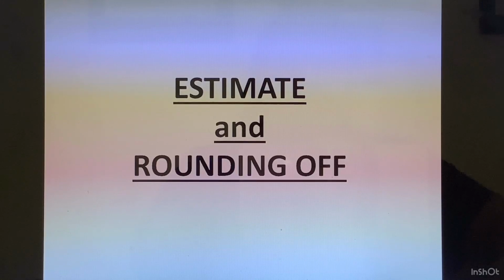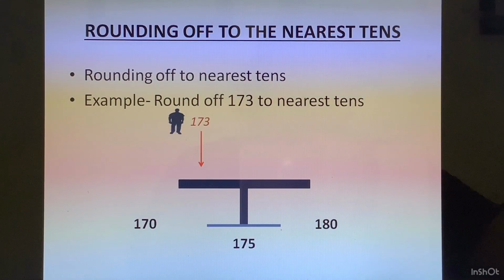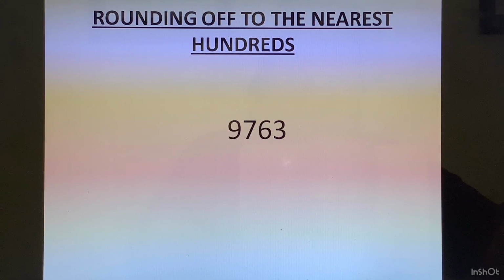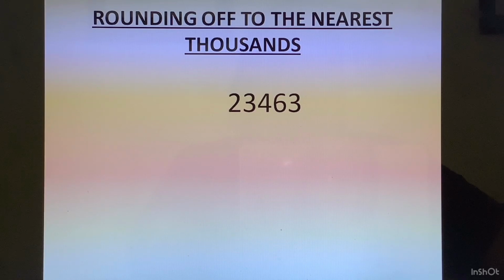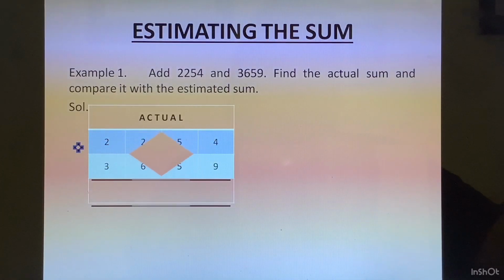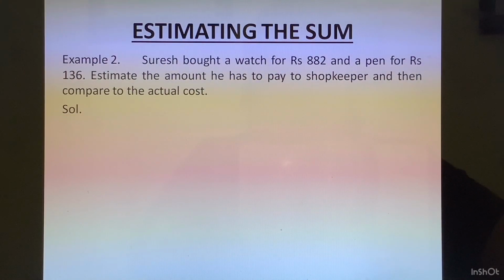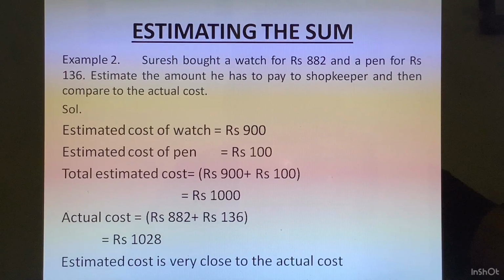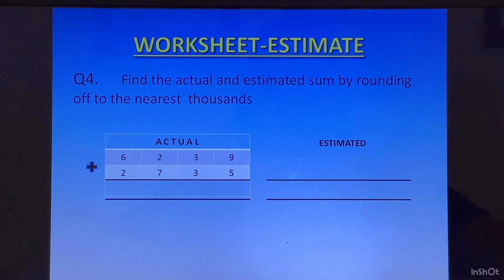Class 4 Maths CBSE : Chapter 3 Addition, Estimate/ Rounding off, Session 3.3